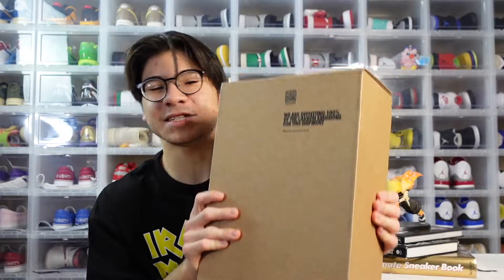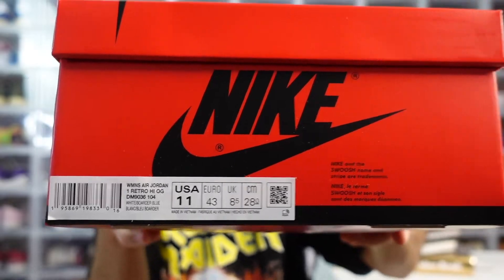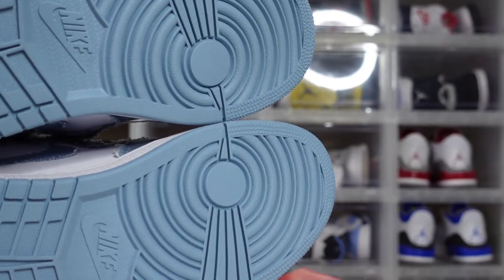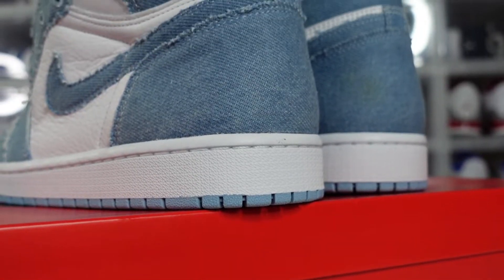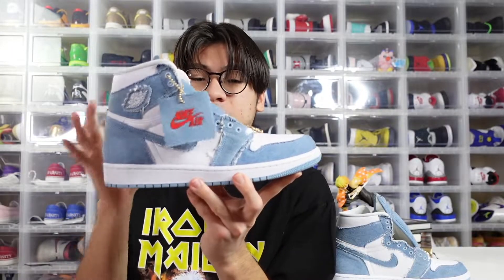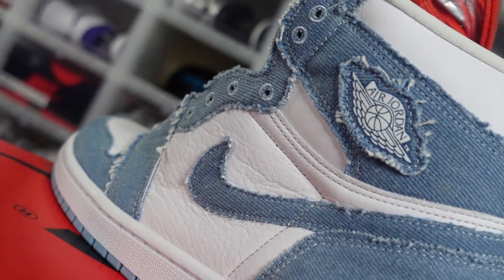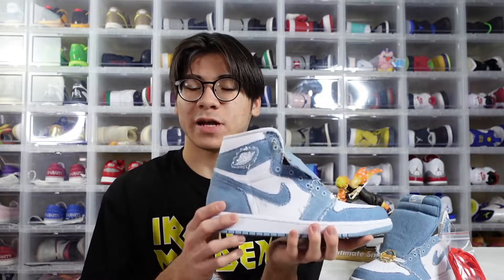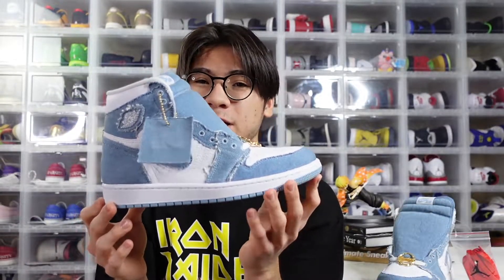*WORTH IT?* Air Jordan 1 "Denim" Unboxing + Review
Today we are unboxing the Air Jordan1 "Denim"
Are these a cop or drop?
For More Sneaker Videos From Las Vegas Make Sure to Check Out The Channel!

Name: WMNS Air Jordan 1 High OG "Denim"
Color : White/Boarder Blue
Style Code: DM9036 104
Price $180

My Poshmark!!!

Thank you to anyone who shows support on the vids!
AS ALWAYS I HOPE YOU GUYS HAVE A BEAUTIFUL BLESSED AND LOVELY DAY